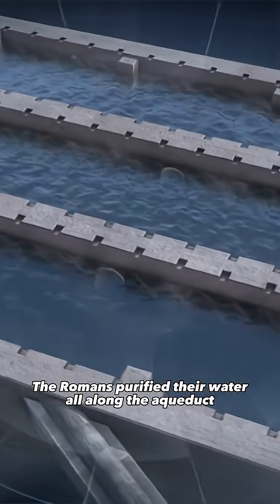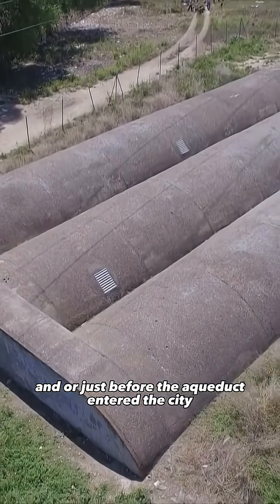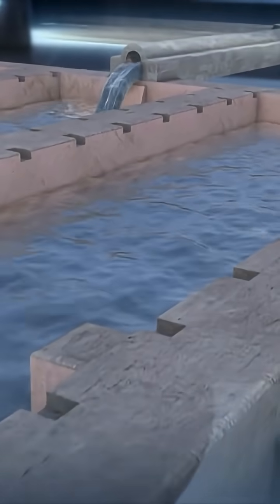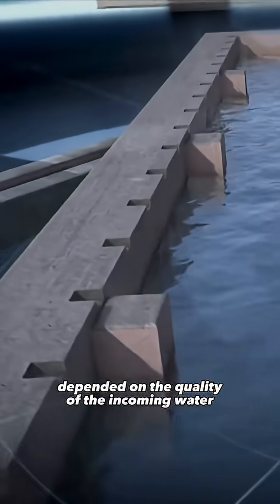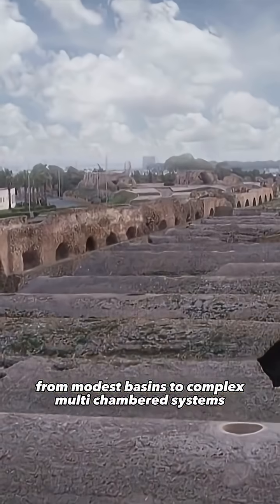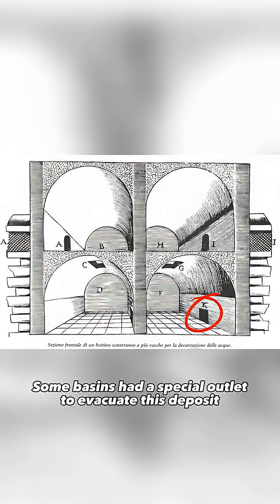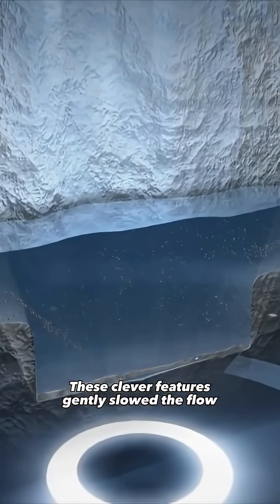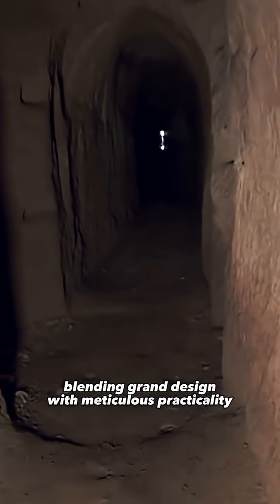How the Romans purified their water